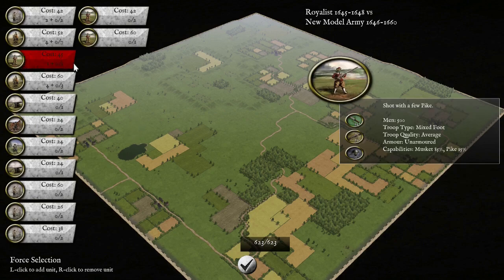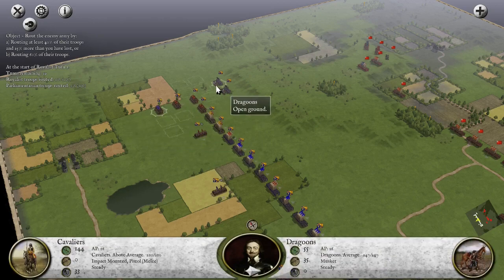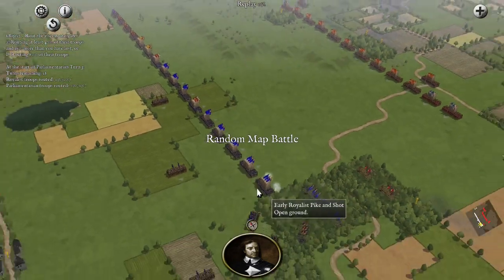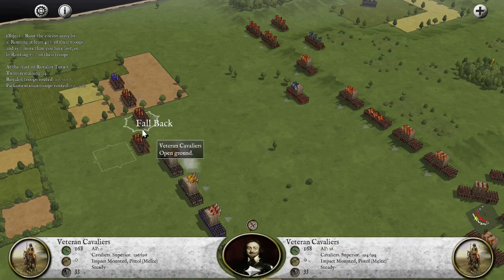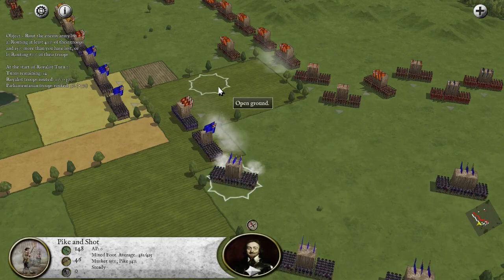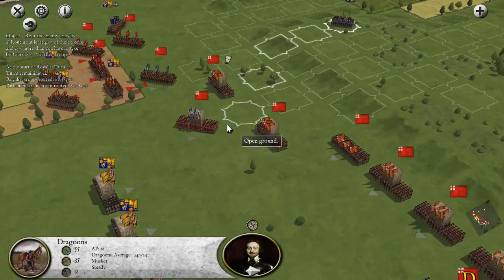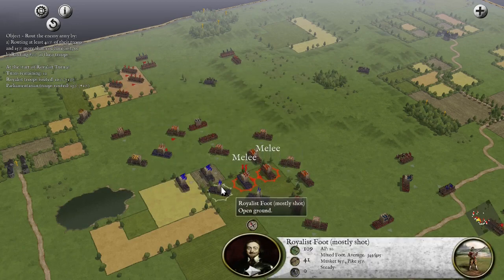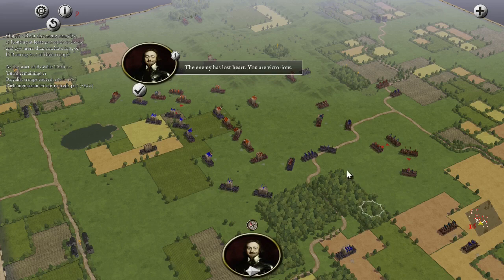Pike and Shot Multiplayer #27: Royalists vs New Model Army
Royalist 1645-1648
vs
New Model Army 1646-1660